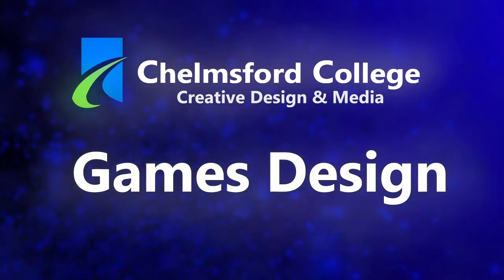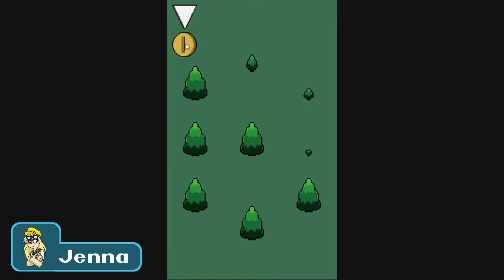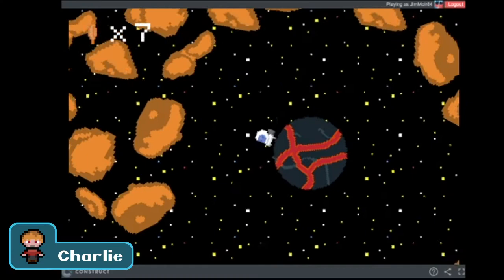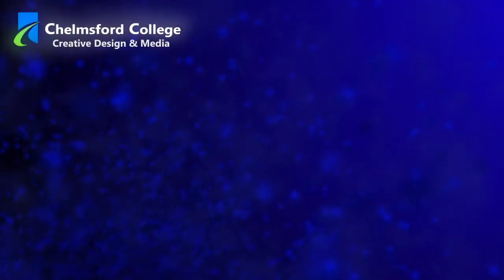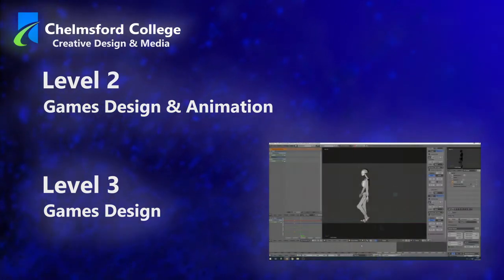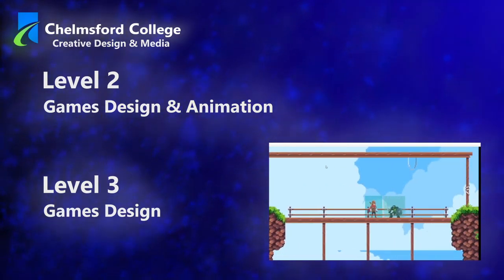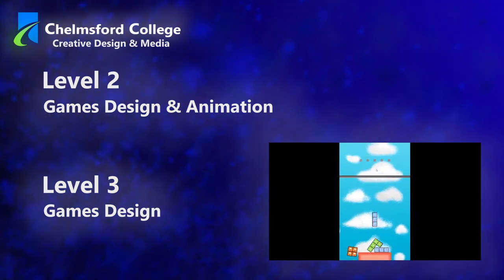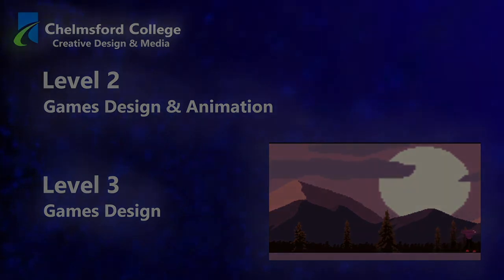Chelmsford College Games Design (Level 2 & 3)